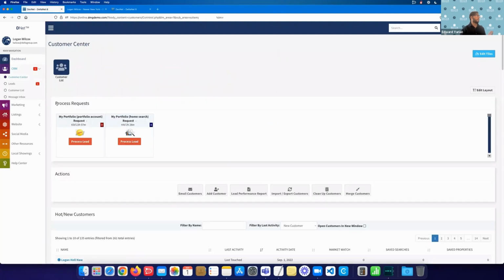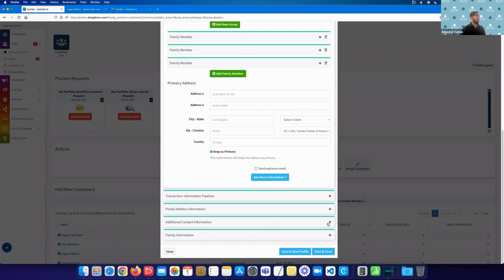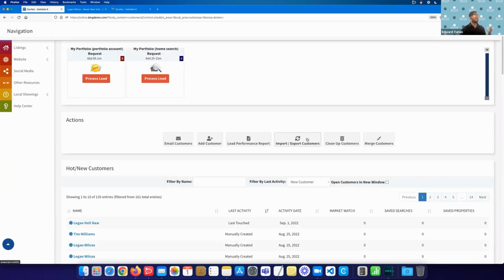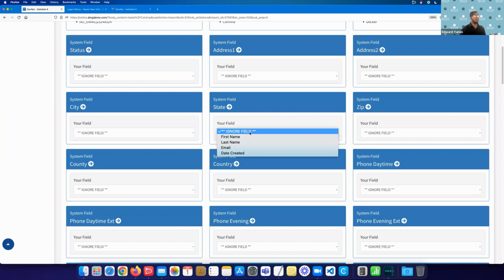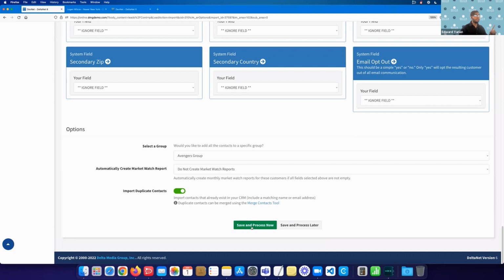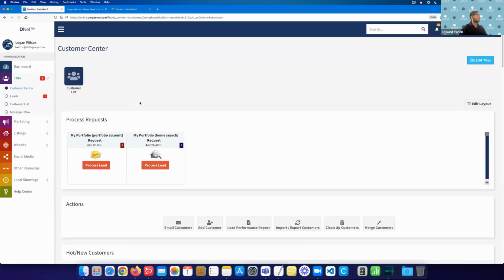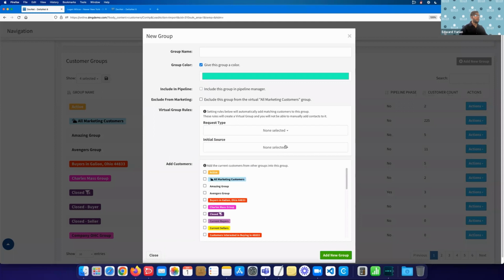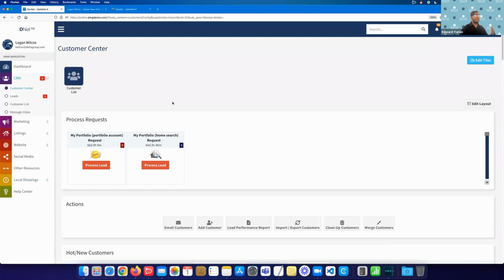CRM Customer Center Overview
Learn more about the functionality behind the CRM - Customer Center Section of the DeltaNET6 Platform.